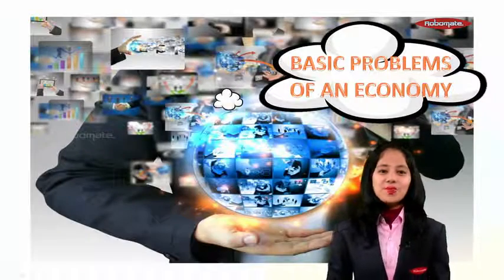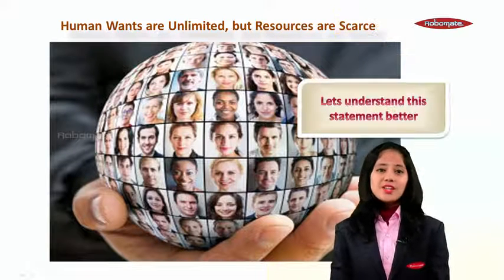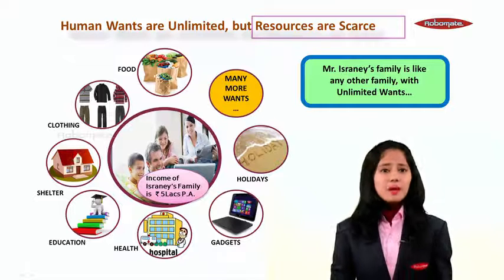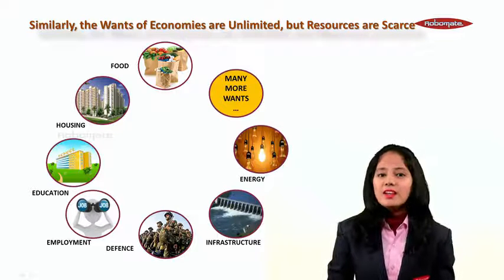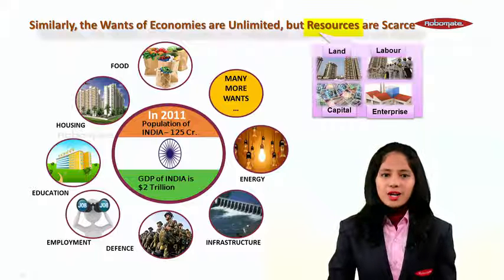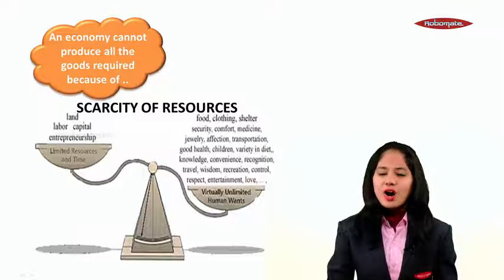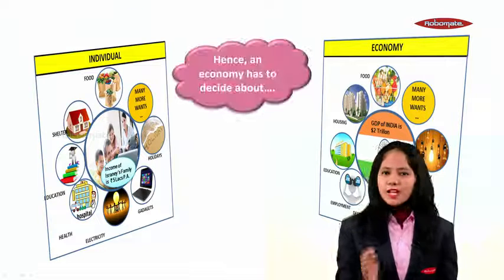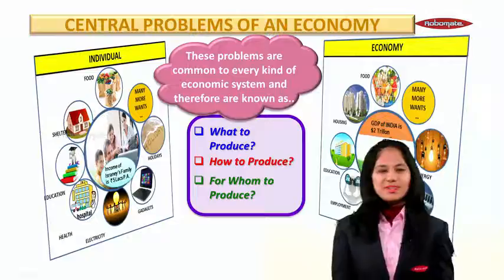Standard 9 ,Economics